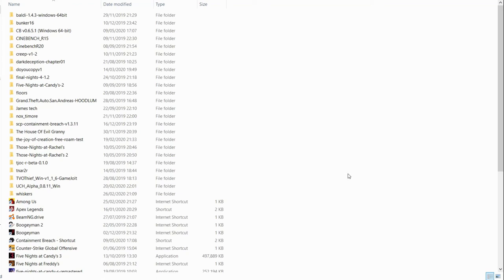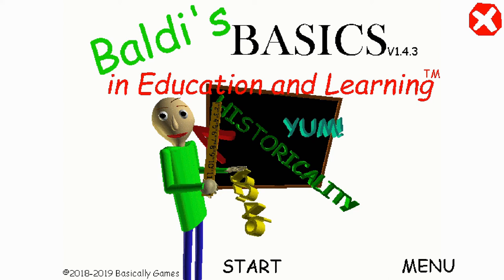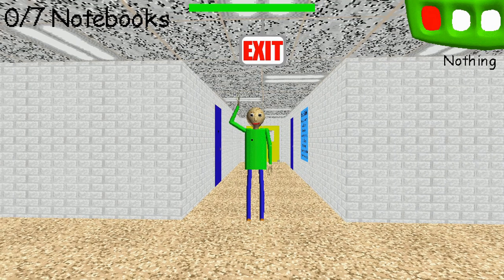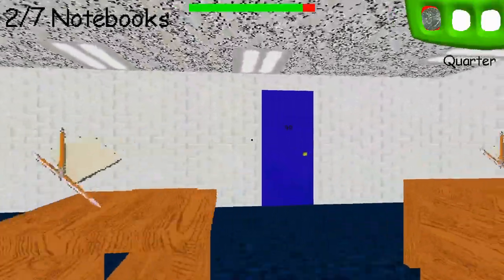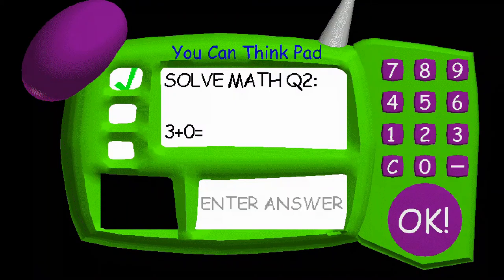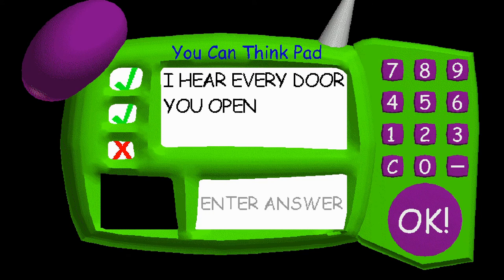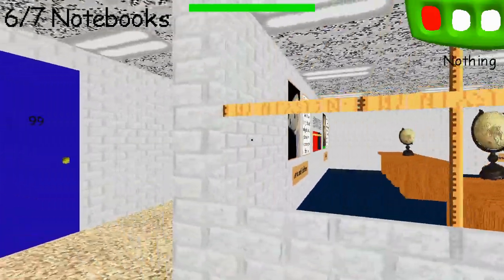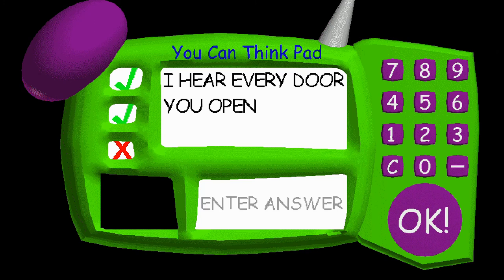Baldi's basics Classic (Ep1) (Every game)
The 1st game on the list of the Every game on my computer series.